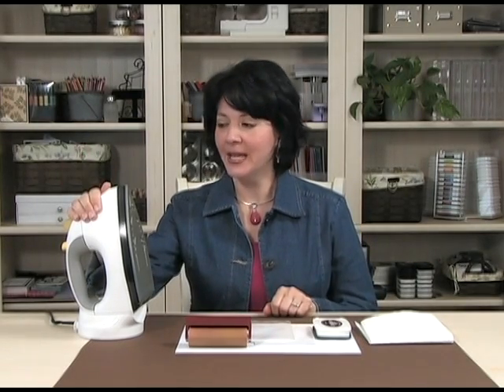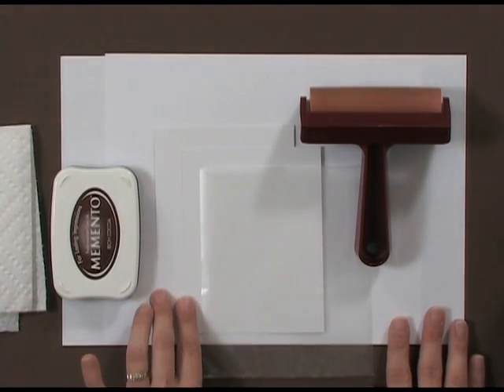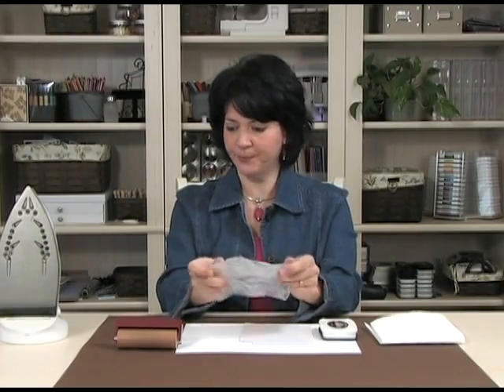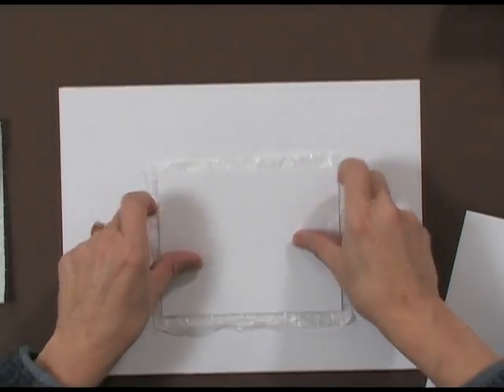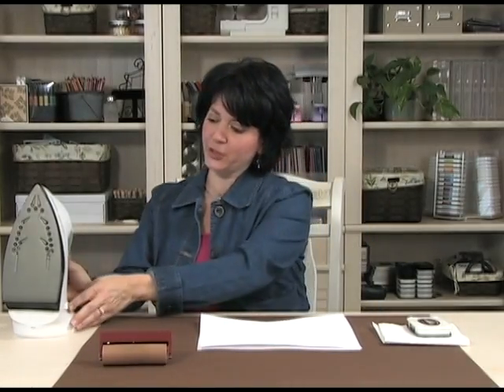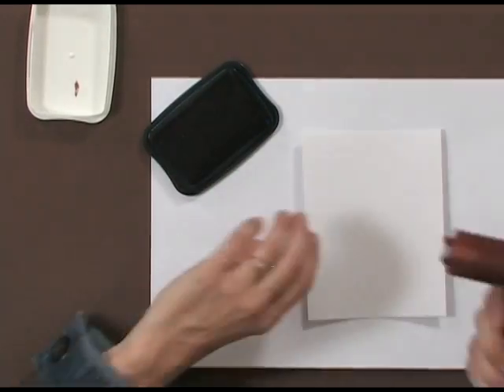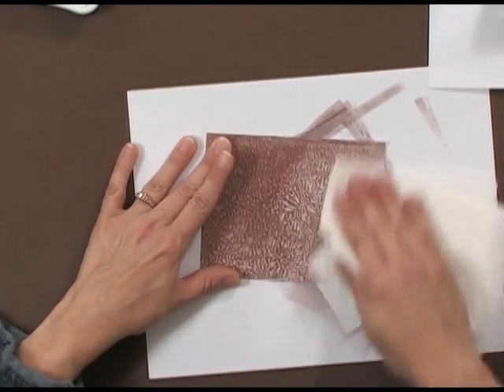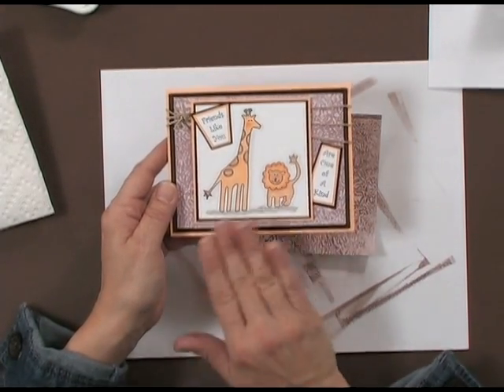Technique: Wax Paper Background